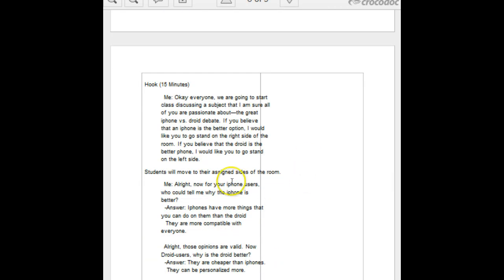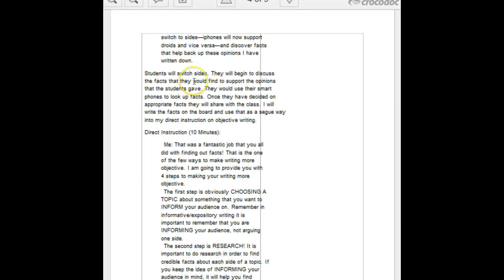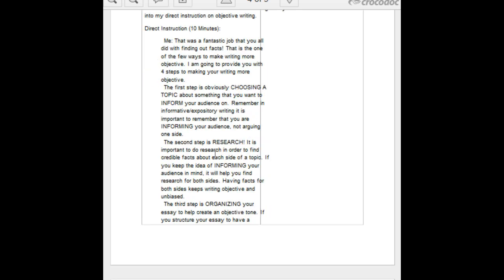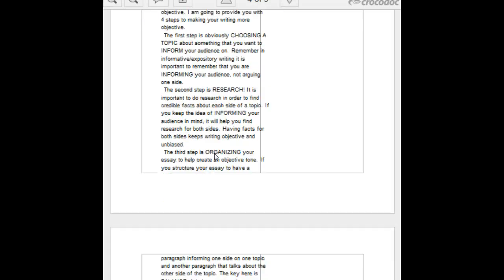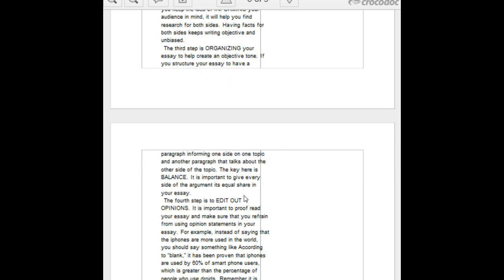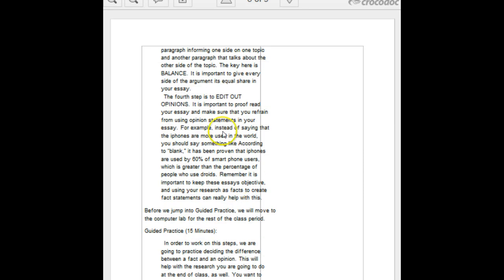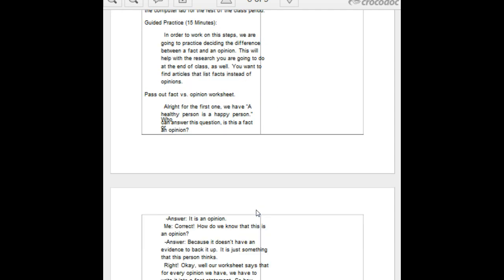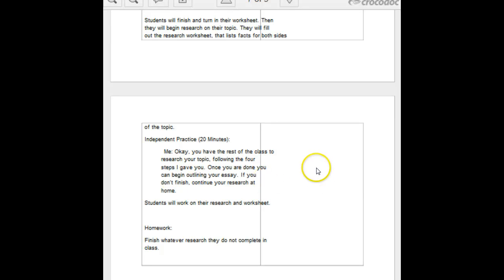Fairchild LP 6